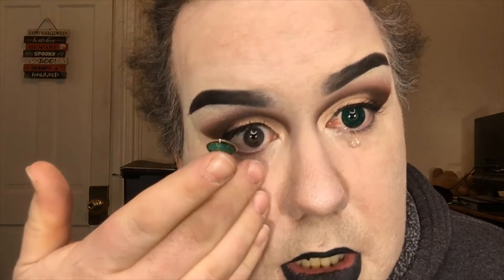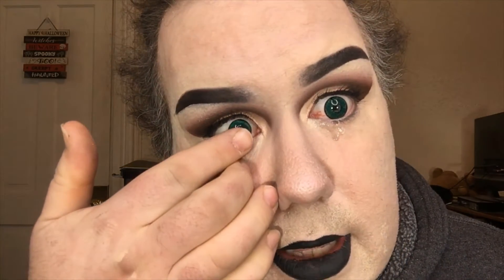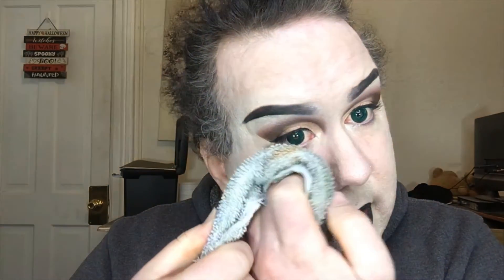TTDEYE HAUL My Honest Opinion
In this video I will be showing you my recent TTDEYE haul and my experience with the contacts.

Mattie